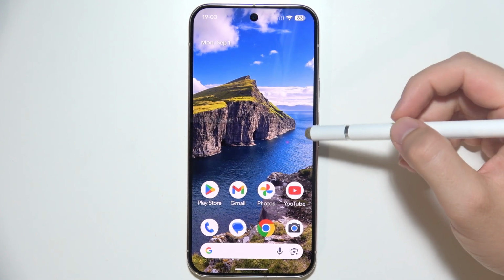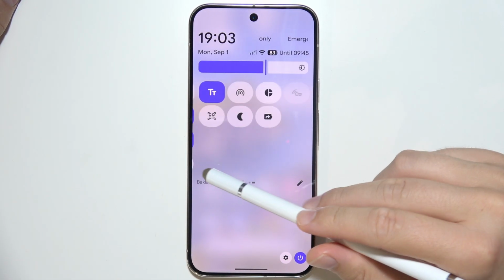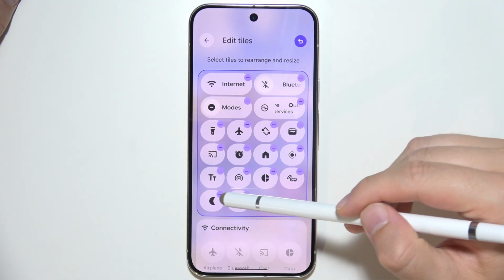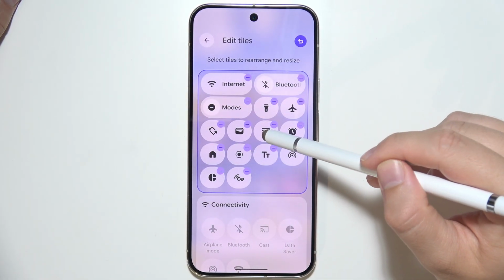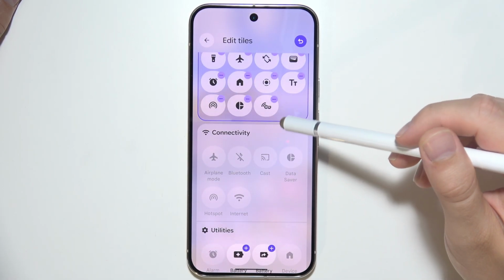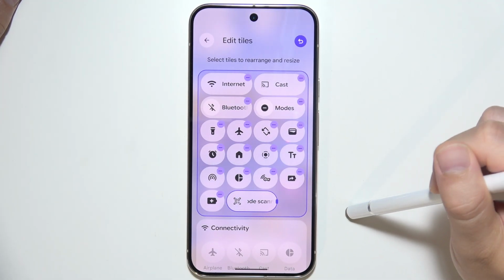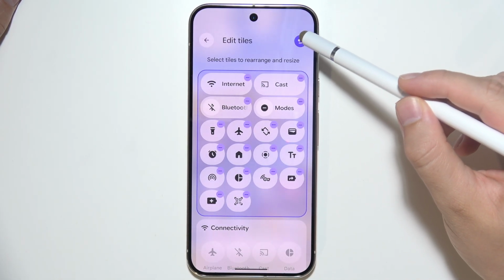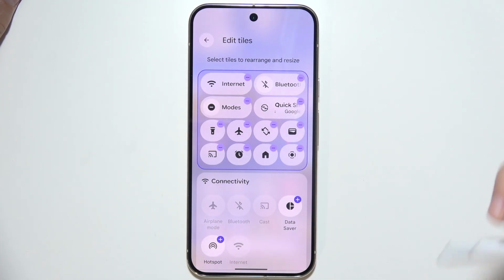Google Pixel 10 Pro: How to Adjust Quick Settings Panel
This video shows you how to adjust the Quick Settings panel on the Google Pixel 10 Pro. Customizing Quick Settings gives you faster access to the features you use most. Learn the steps to organize and manage the Quick Settings panel on your Pixel 10 Pro.